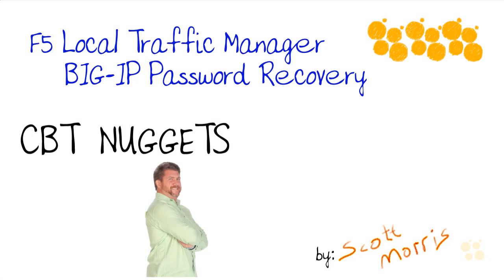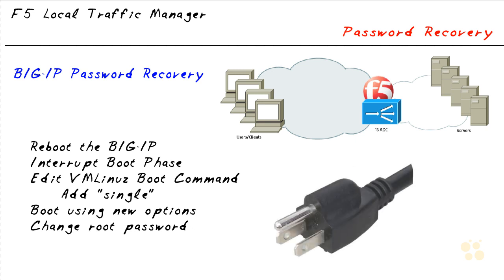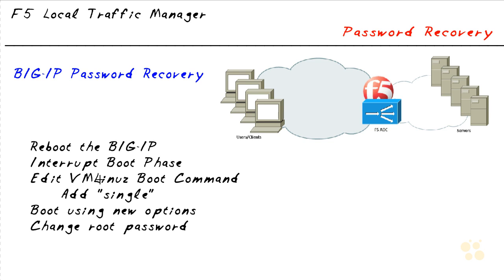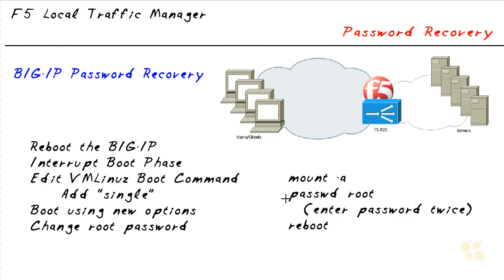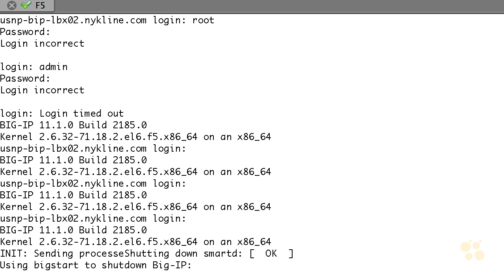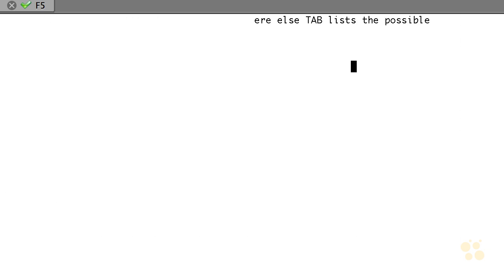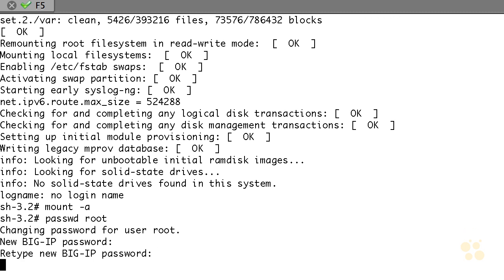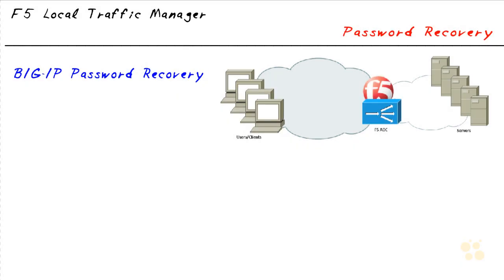4 F5 Password Recovery